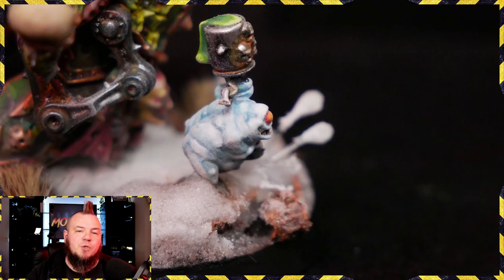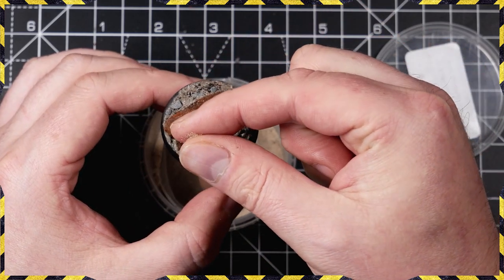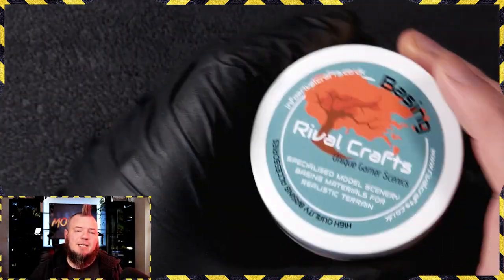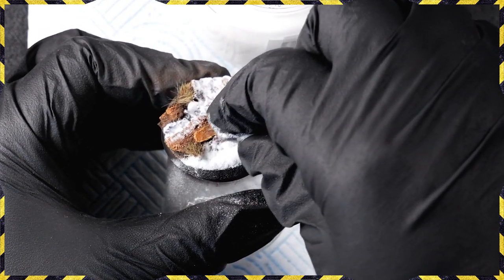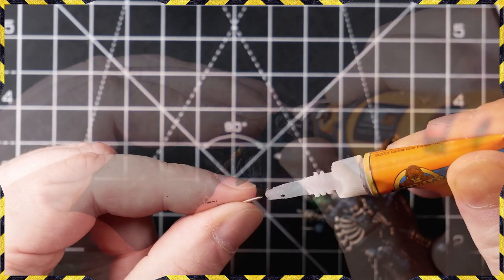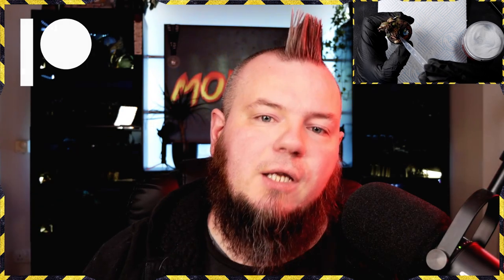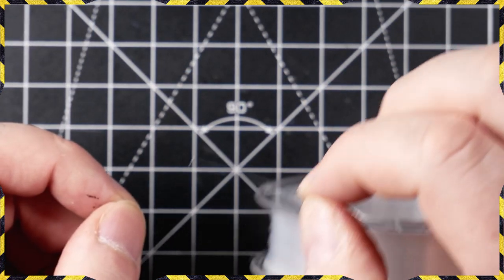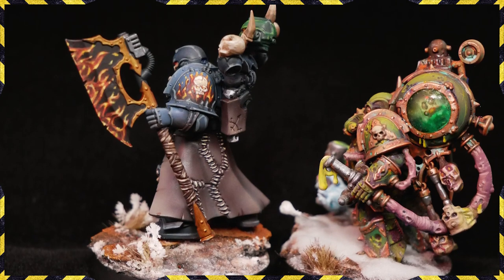Simple Snow Bases! Super Realistic Winter Basing!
If you've ever done a snow base but thought it was lacking, or wanted to add something fun to one that you'd done then this is the video for you! I'll show you an easy way to achieve this effect and do it 2 different ways as well!

First up, a half melted snow effect for our Legion of the Dammed Marine and then a deep fluffy snow base with a nurgling kicking a pile of snow up in the air!

If you’ve enjoyed this video then consider coming over and watching live! I’m on air 4 days a week, with monthly giveaways where you can win hobby vouchers and minis painted by me! If you’ve got any hobby related questions ask and get real time answers!

Tuesday  21:00 - 23:30
Thursday 21:00 - 23:30
Saturday  11:00 - 14:30
Sunday    21:00 - 23:30